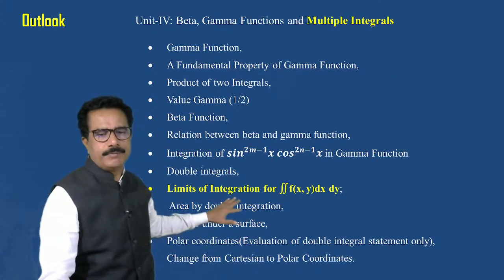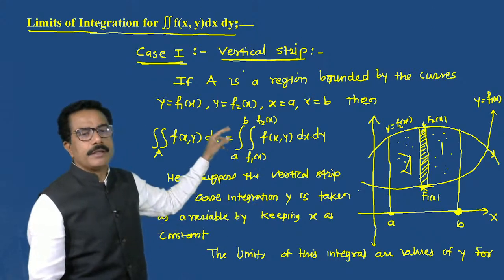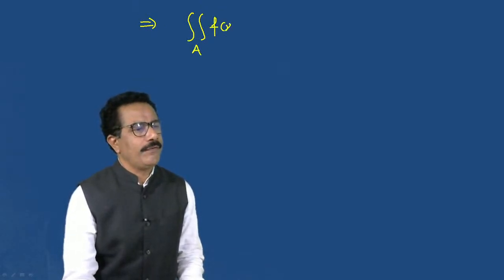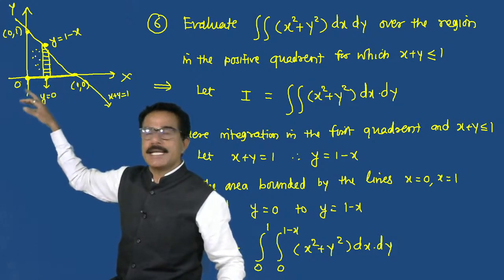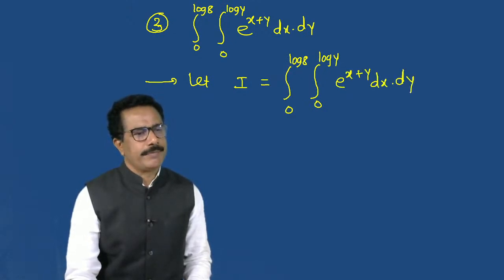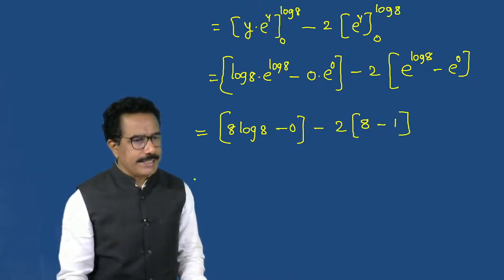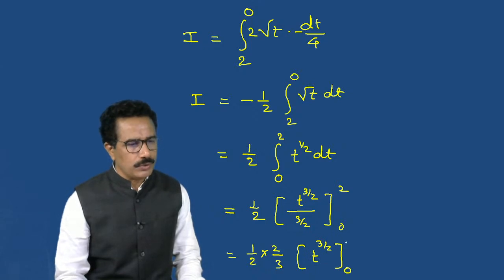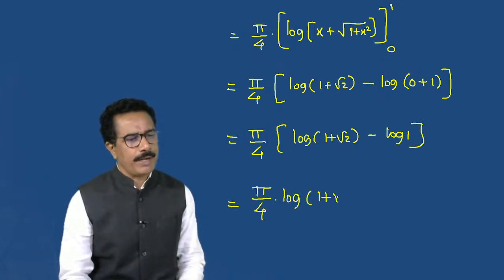Math I B. Sc.F.Y. | Integral Calculus | LimitDouble Integral | Lect. 48 | Dr. S. S. Bellale | DSCL